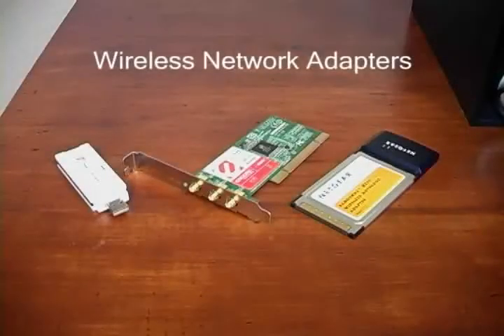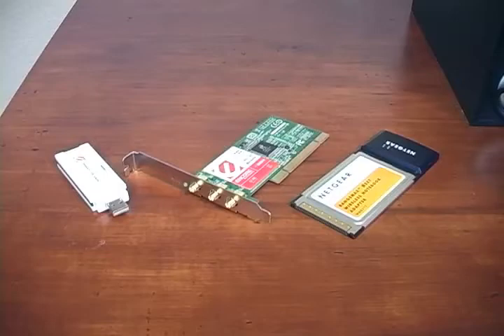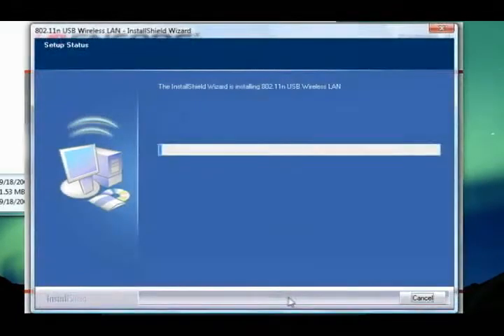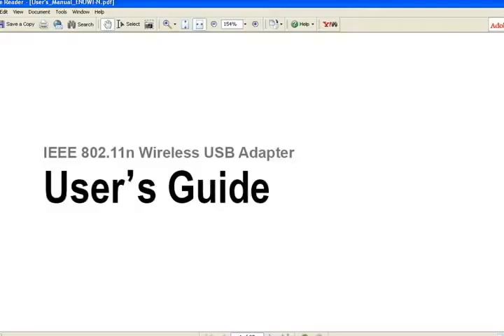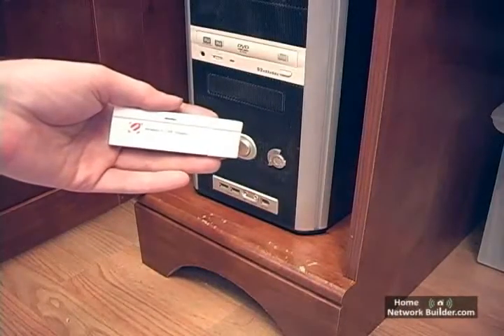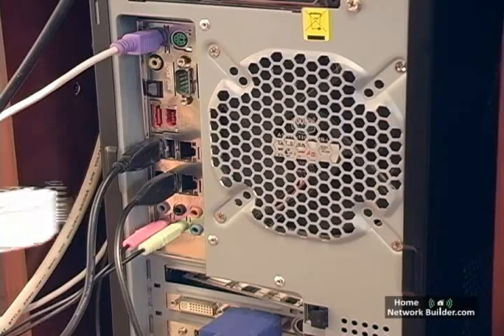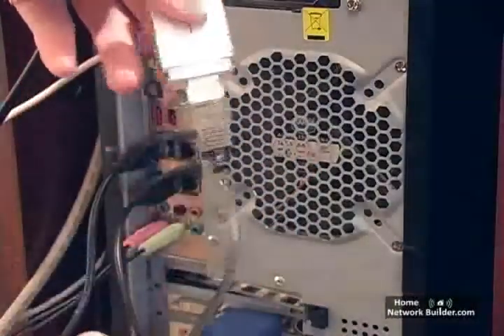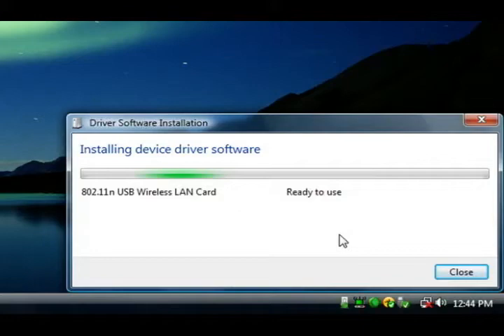How to Install a USB Wireless Adapter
Lesson on How to Install a USB Wireless Adapter or card; Laptop USB stick